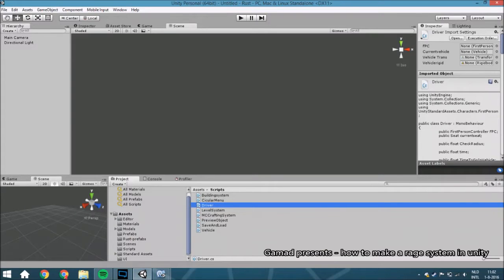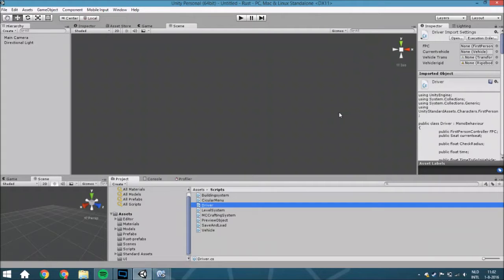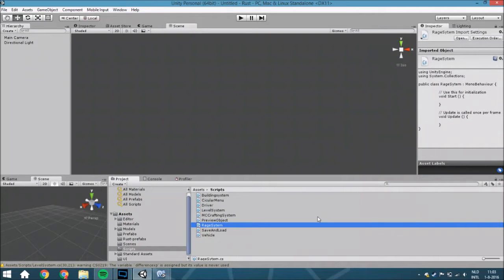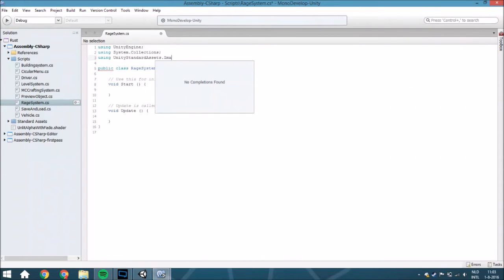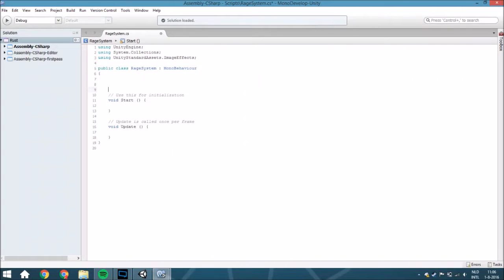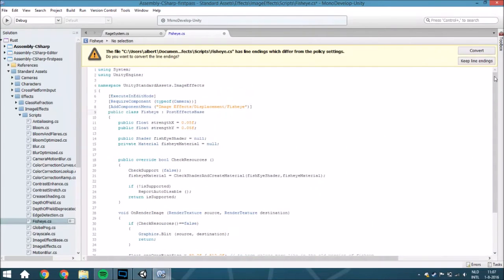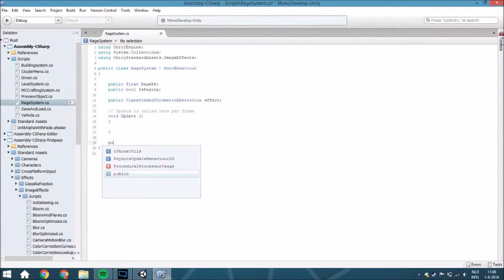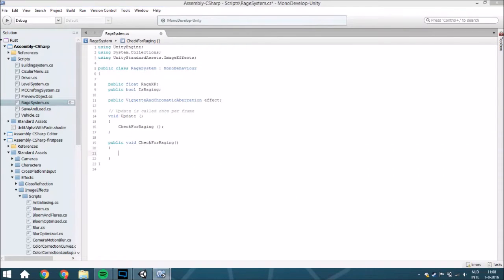[Unity 5] Tutorial: How to make a rage/special ability system with unity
In this tutorial we are going to create a BASIC rage system!

Important: In this tutorial I used the VignetteAndChromaticAberration as an example, because it is easy to see what it does, if you want to use it in your own project find an effect that suits the game!
(The effect grayscale/sepiatione is also an awesome effect that works out pretty well, for example in the GTA V)

For the thumbnail I used an old scene from War Heroes and ONLY added the effect which I showed you guys in the tutorial.

This system includes:
*How to turn on/off image effects (by a rage system it looks weird if you are fading it in).
*One thing I forgot to explain (because there are many ways to use this is how to integrate this) how it would double your damage during the raging. Just add in the "Attack function"  this:
(you have already a variable damage that indicate the amount of damage that you can deal)
public void Attack()
   int curdamage = damage;

   if(Israging)
       curdamage = damage * 2;

   //send damage and so on

*if you want to slow down the time you can add in the raging function.
Time.timescale = 0.5f;
(for this to work you need to intergrate in everything (movement, projectile speed and so on) the timescale and don't forget to undo this when you aren't raging anymore!)

Daily
 ├ instagram (almost every day):
monthly